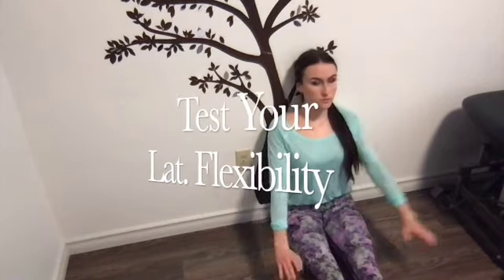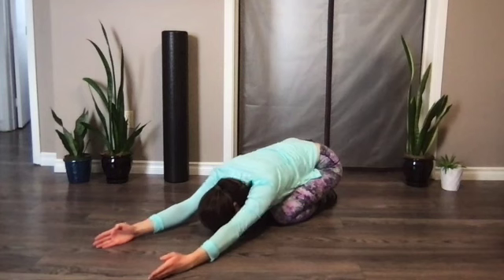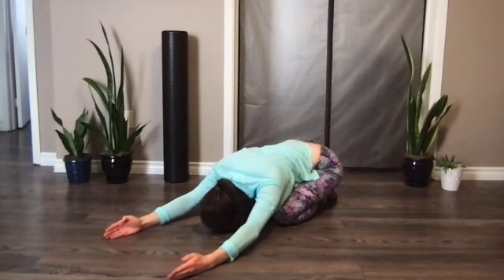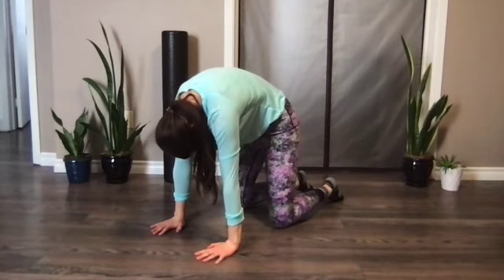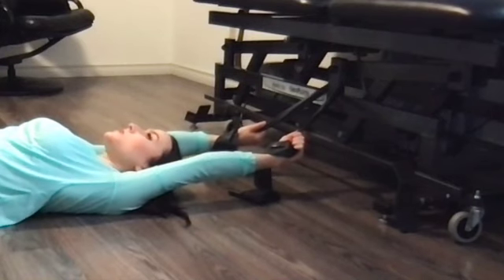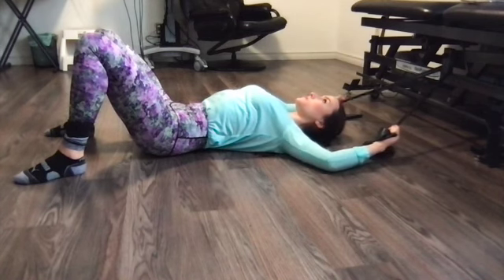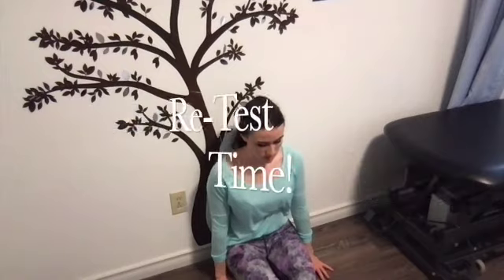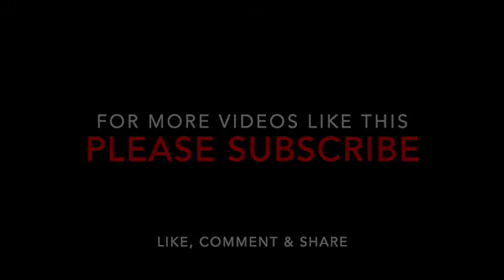HOW TO: Stretch Your Lats | *BONUS* Reduce Neck and Lower Back Pain | with Nichelle Thomson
The Latissimus Dorsi muscle, otherwise known as the "lats" are the big "v-shaped" muscles that extends across the vast majority of the lower to mid back up to the bottom corner of the shoulder blade. Since this muscle attaches into the arm as well, it is responsible for vertical pulling movements such as "lat pull downs" and "chin-ups/pull-ups". Other movements the Latissimus Dorsi muscle is responsible for are shoulder extension, shoulder adduction and shoulder internal rotation.

Since this muscle is so vast along the lower back, this muscle helps to stabilize the lower back as well as work synergistically with the upper trapezius muscles of the upper shoulder and neck. Over activation and contraction of the trap. muscles (typically created with hours/days of desk work) encourages under-activation and under contraction of the lats.

Often times however, the lats are WEAK AS WELL so in this easy to follow along exercise video, Nichelle guides you through an effective method to "loosen up" your lats while at the same time training them to activate appropriately again.

It is recommended that you book an appointment with your local manual osteopath in order for them to align any misalignments that may be contributing to your Latissimus Dorsi tightness and/or weakness.

Introduction music credit to Miguel - Adorn (OFlynn reminx) from Spotify.

Nichelle Thomson of H.E.A.T. Therapy strongly recommends that you consult with your physician before beginning any exercise program.

Nichelle Thomson of H.E.A.T. Therapy is not medical doctor and represents that it has no expertise in diagnosing medical conditions of any kind, or determining the effect of any specific exercise on a medical condition.

You should understand that when participating in any exercise or exercise program, there is the possibility of physical injury. If you engage in this exercise or exercise program, you agree that you do so at you own risk, are voluntarily participating in these activities, assume all risk of injury to yourself, and agree to release and discharge Nichelle Thomson of H.E.A.T. Therapy from any and all claims or cause of action, known or unknown, arising out of Nichelle Thomson of H.E.A.T. Therapy’s negligence.